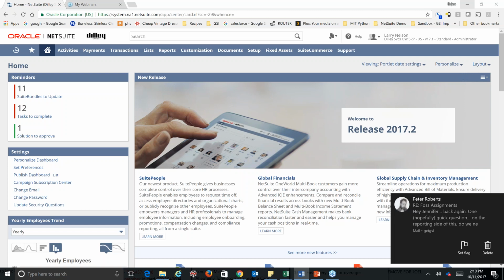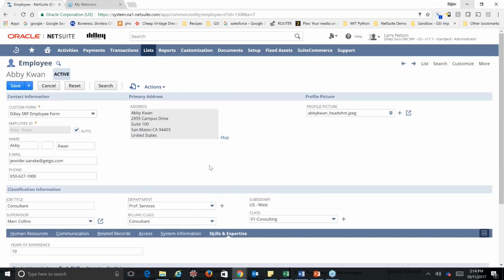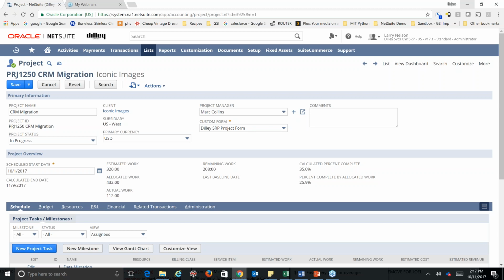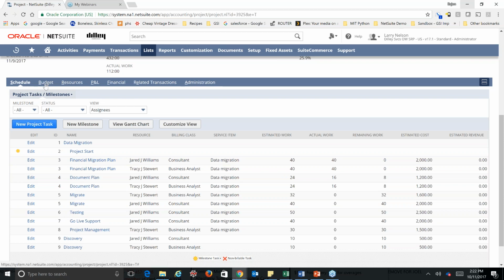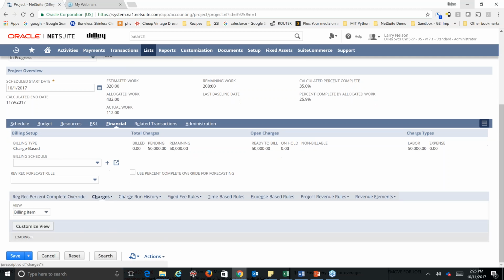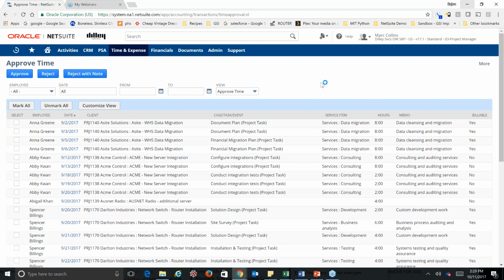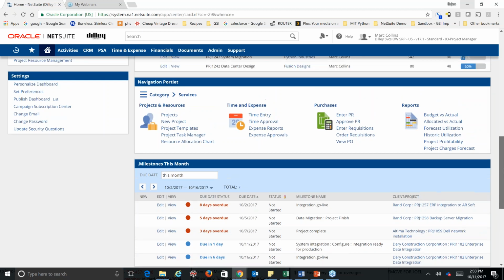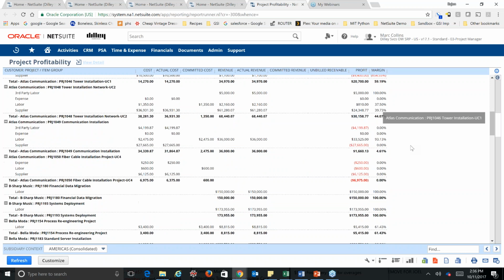Webcast - Why Use NetSuite Services Resource Planning (SRP)?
During the webcast, we will demonstrate the advantages of using the inherent and dynamic capabilities of NetSuite SRP that fully and automatically integrate with your ERP NetSuite Application.

For more information on NetSuite and GSI's NetSuite Services, please